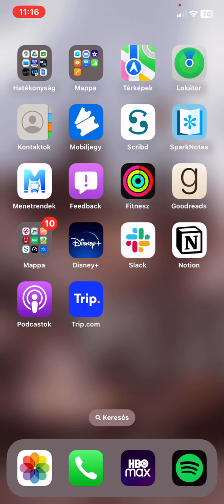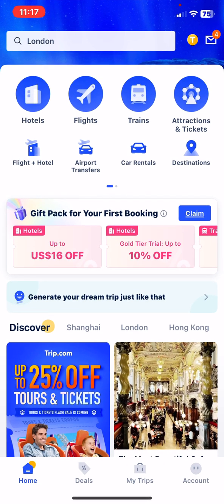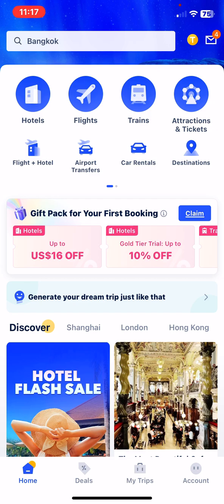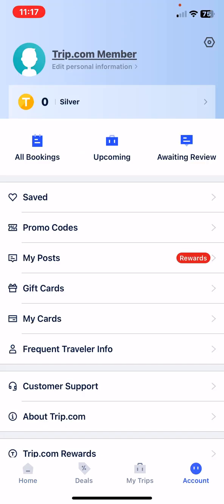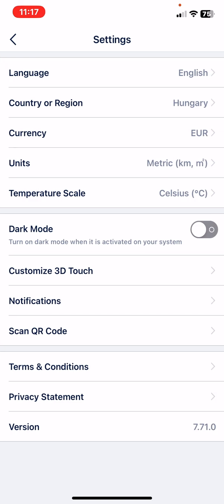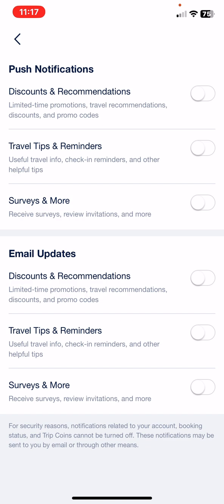How to enable push notifications on discounts and recommendations in Trip.com?